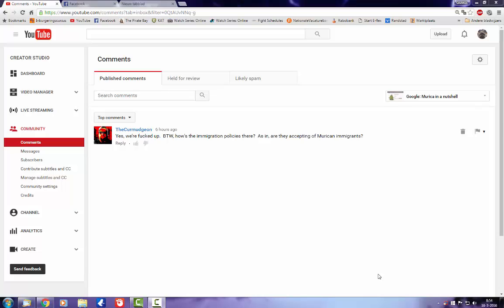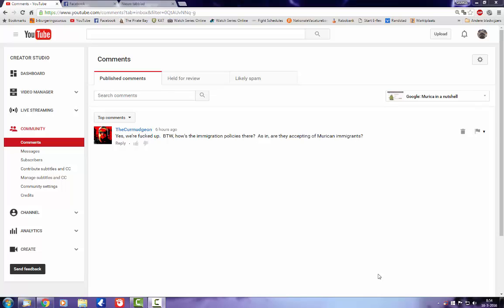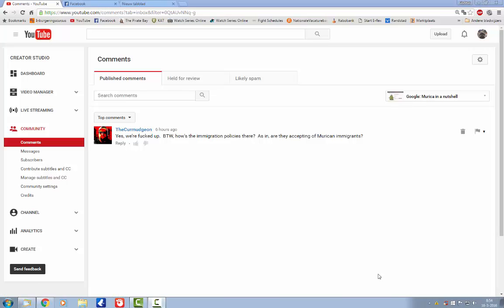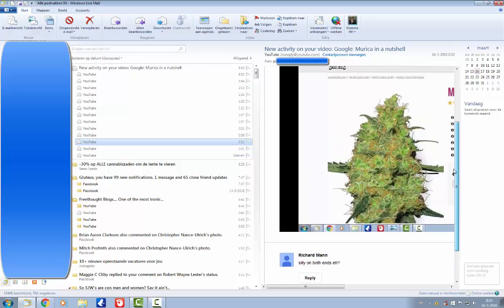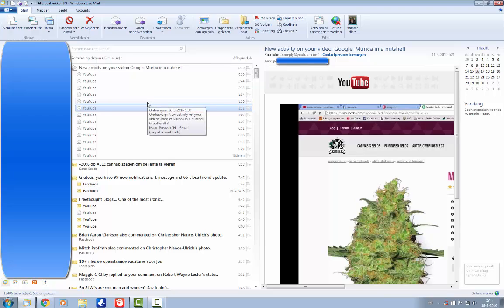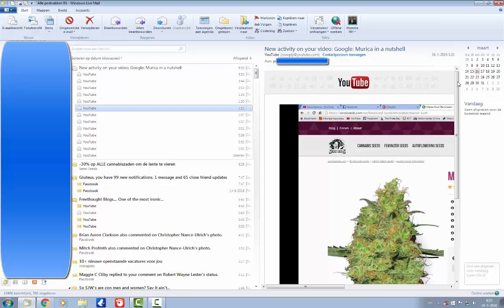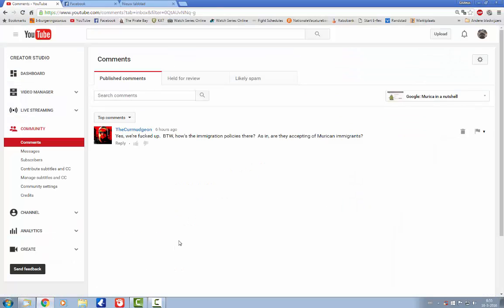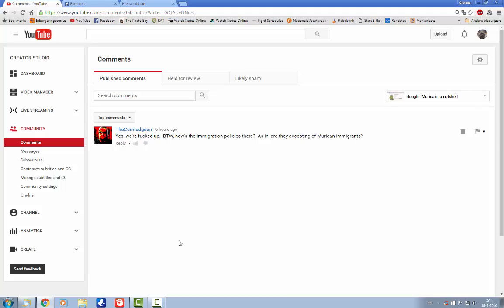Google is watching you